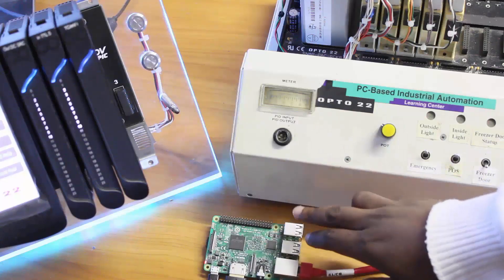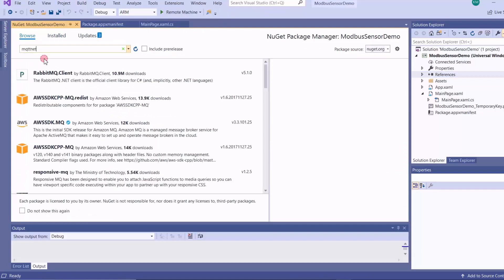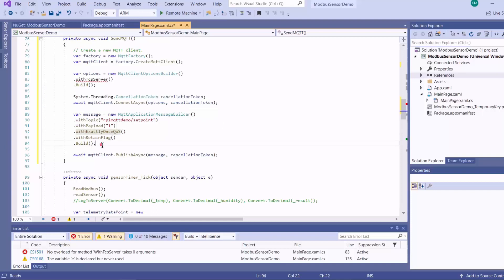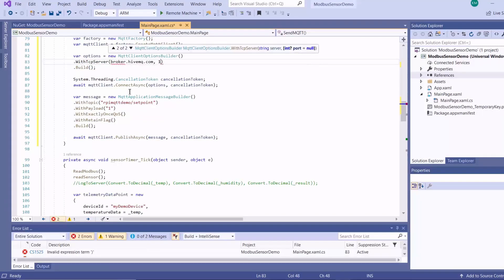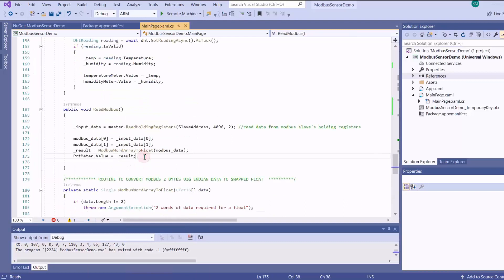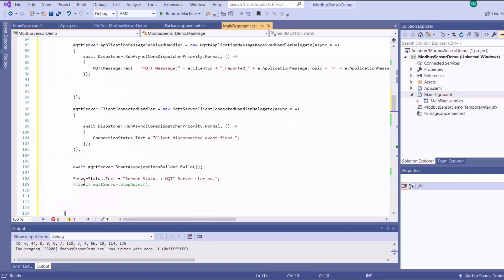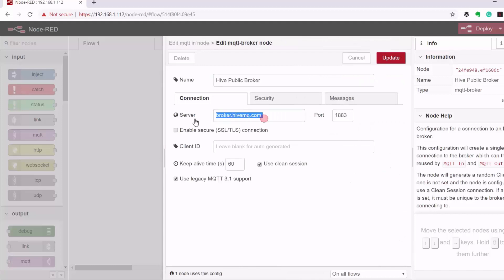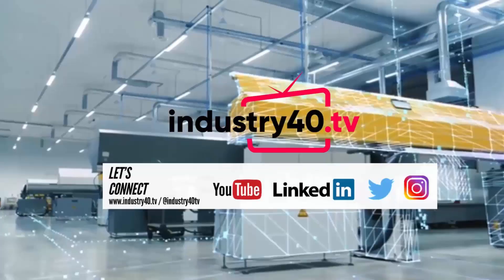MQTT Demo Using C#, Raspberry Pi, and Node-Red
MQTT Demo - In this video, I walk you through how to send and broker MQTT messages using Raspberry Pi, C#, and Node-Red. So if you want to get a detailed understanding of how MQTT works, this is the tutorial for you.

RESOURCES
FREE IOT VIDEO COURSES
You can download FREE IoT video courses here:

✔️How To Integrate Machine Learning Into Control Systems Using Tensorflow and MQTT

FREE EMAIL COURSES
You can access FREE Email courses here:
✔️ Getting Started Started With IIoT - Get the complete 30-day free email course that teaches you a step-by-step approach to successfully building IIoT solutions. Includes Strategy, Cybersecurity, Architecture & Development with example code.
MORE FUN
You can join hundreds of active members in our community and gain exclusive access to IoT tutorials by signing up here:

🎙Google Play:
🎙Stitcher:

Welcome to Industry40.tv YouTube channel! Industry40.tv was founded in order to create a trustworthy and inspiring place for you to find everything you need to learn and master Industry4.0 technologies such as IoT, AI, ML, AR, VR and more. I try to bring focus to the problems, and not the tools. I hope you find the content here useful, and I look forward to serving you in the future.